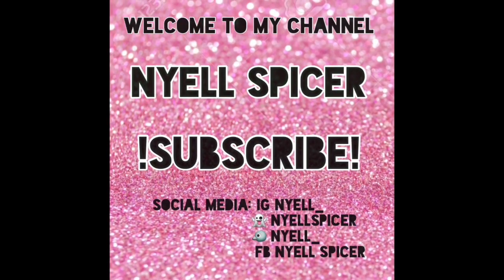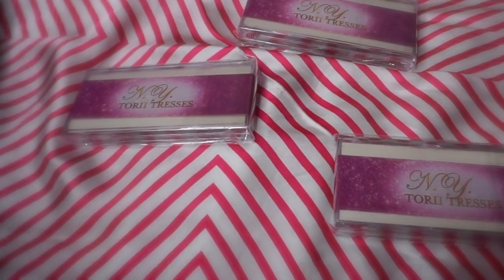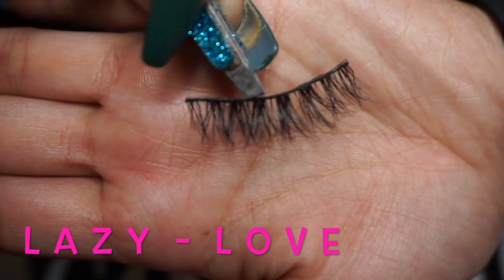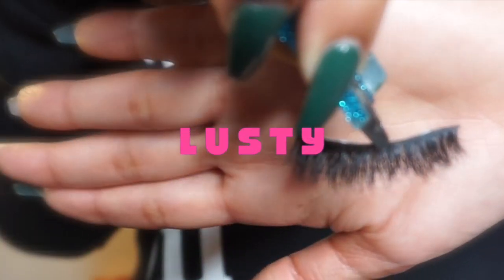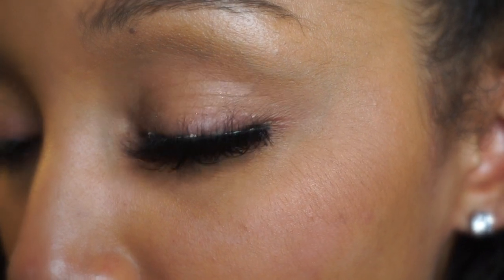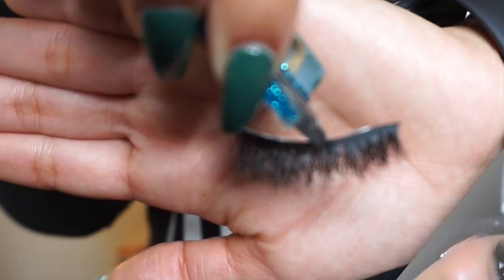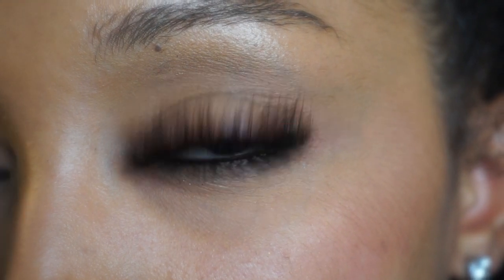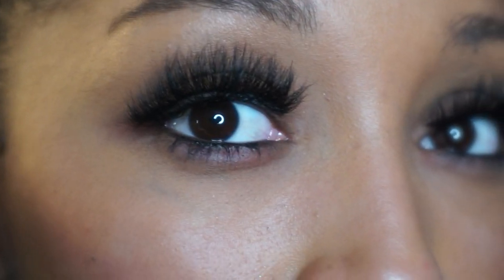Mink Eye Lash Review (N.Y. Torii V-Day Collection)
This video is about N.Y. Torri's Valentine Lash Collection, where I will be trying on all three of her lashes and giving you my honest opinion on them 💕 I hope this review is helpful! love you guys ❤️

To Purchase N.Y. Torii's mink lashes go to her Instagram Page and

DM her @ n.y.torii

Lash Names: 💄Lusty $10
                        💋Invented Sex $10
                        🌹LazyLove $10